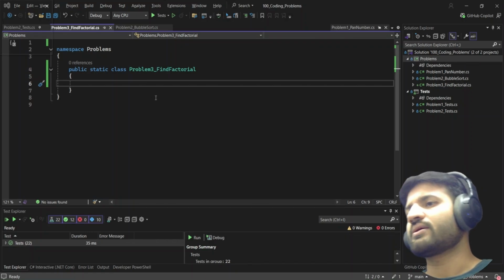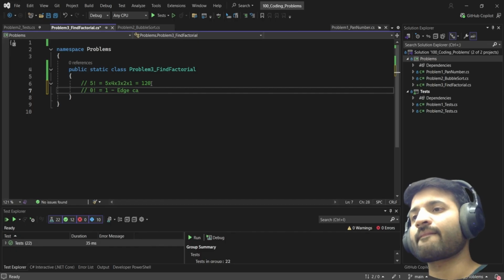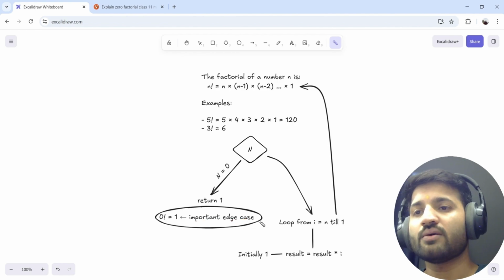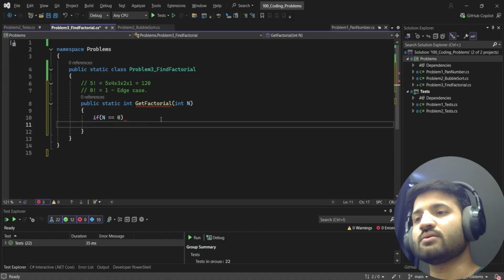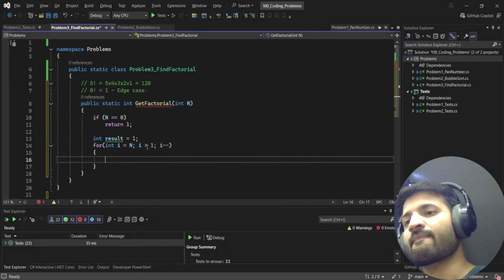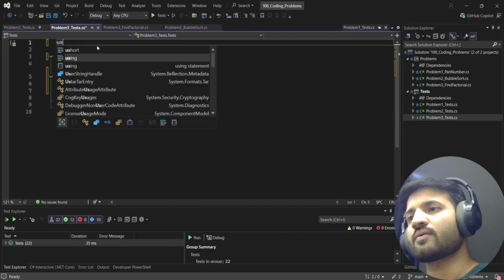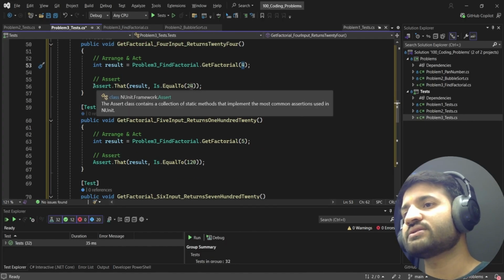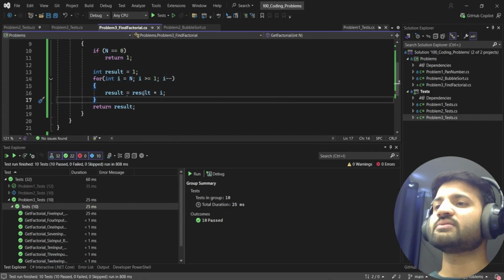Problem 3. Find the factorial of a number in Java/C# + Whiteboard flowchart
In this video, we are solving the third problem from our "100 most asked coding questions for QA/SDETs" series: How to Find the factorial of a number?

We will also create a whiteboard flowchart to visualize the logic and then write the code to implement it.

And the fun part? After writing the code, we'll use Copilot to generate test cases to verify its accuracy.

For those unfamiliar, The factorial of a number n is: n! = n × (n-1) × (n-2) ... × 1
Examples:
- 5! = 5 × 4 × 3 × 2 × 1 = 120
- 3! = 6
- 0! = 1 ← important edge case

Remember: Anyone can write code, but real engineers Test their assumptions.